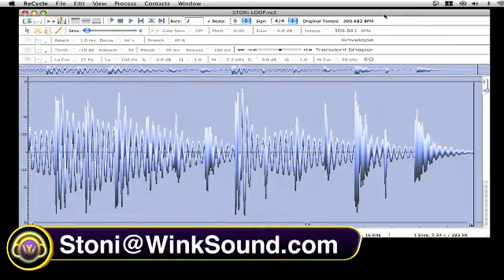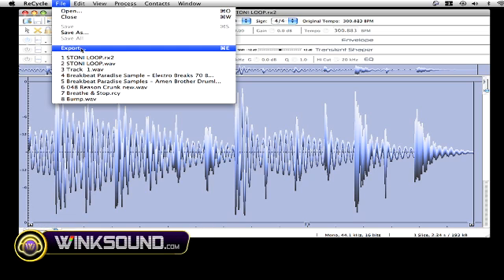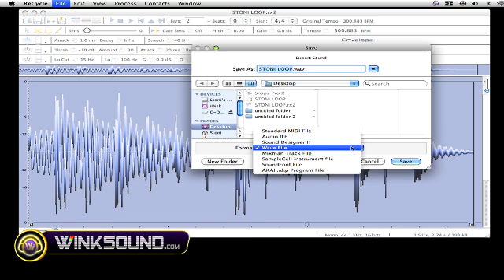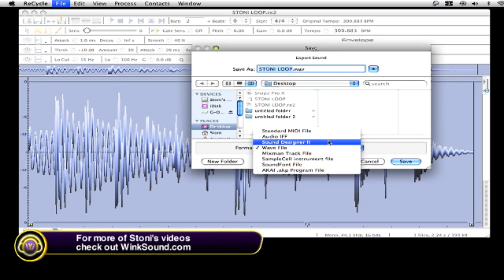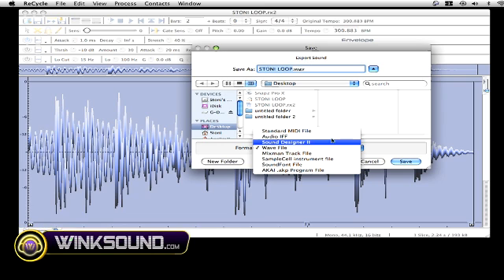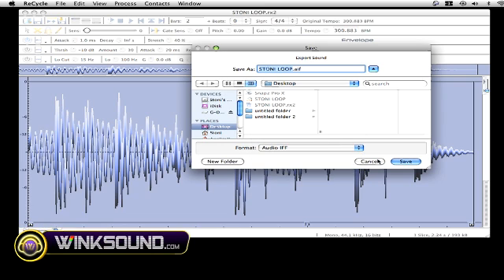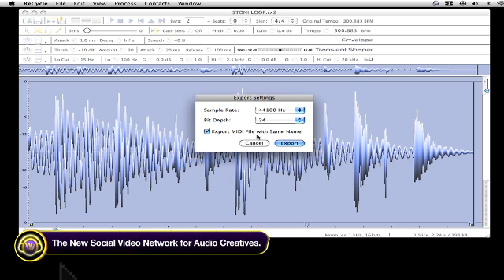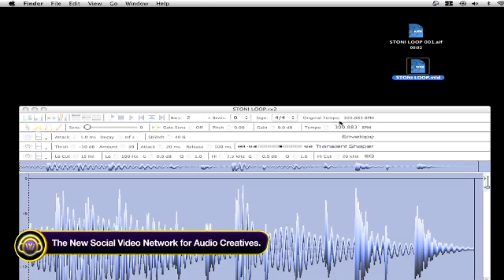Propellerheads Recycle: File Conversions | WinkSound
In this video tutorial you will learn how to convert audio samples into multiple formats for use within Reason using Recycle.